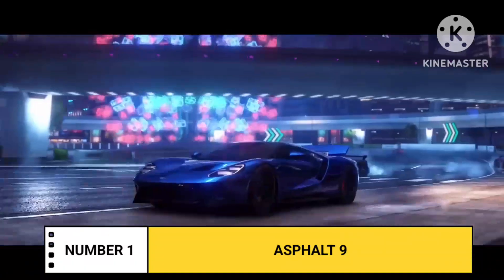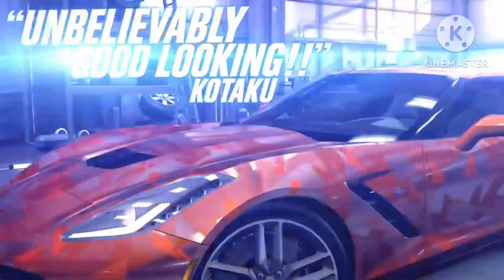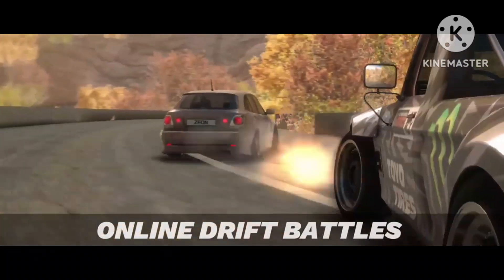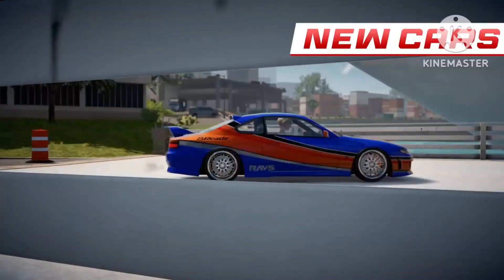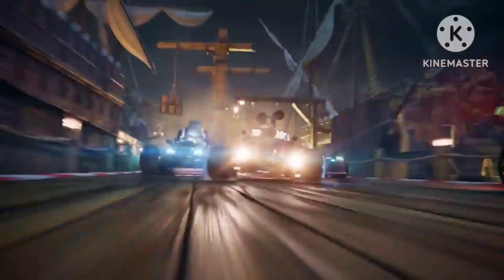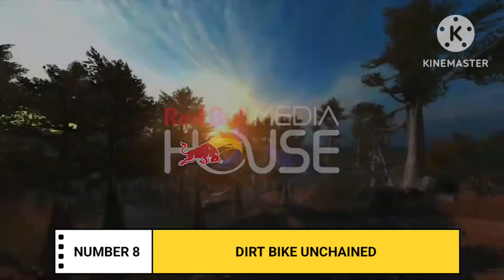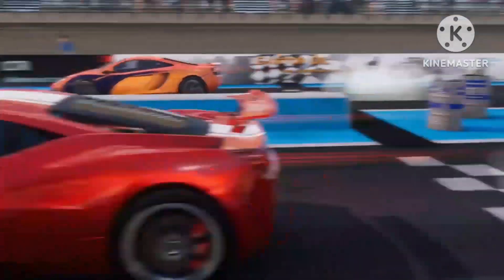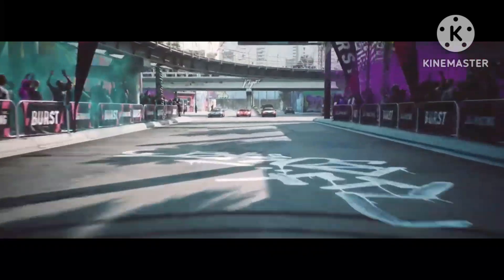Top 10 Racing Games On Android | High Graphics | 2024 !!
hill climb racing mod apk
car game download
asphalt nitro mod apk
asphalt 8 mod apk
beach buggy racing mod apk
real racing 3 mod apk
traffic racer mod apk
dr driving 2 mod apk
traffic rider hack
bb racing mod apk
carx highway racing mod apk
asphalt 9 mod apk
asphalt 8 mod
traffic rider mod
racing games
racing games android
popular games online
forza horizon 5
typeracer
car games
hill climb racing
forza horizon 4
moto x3m
traffic rider
extreme car driving simulator
lady popular
iracing
hill climb racing 2
dr driving
trackmania
forza horizon
forza motorsport 7
carx street mod apk
grid legends
grid autosport
nfs most wanted
forza motorsport 8
angry birds go
real racing 3
asphalt 8
forza horizon 3
wreckfest
forza motorsport
carx drift racing 2 mod apk
hill climb racing 2 mod apk
crash team racing
car games online
project cars
team sonic racing
carx drift racing
thrustmaster t150
beach buggy racing
dirt rally
asphalt nitro
beach buggy racing 2 mod apk
disney speedstorm
forza 5
csr racing 2
thrustmaster t248
carxstreet
pixel car racer
forza 6
gt racing 2 the real car experience
grid autosport apk
live for speed
forza horizon 5 pc
bb racing
car racing game
playseat challenge
cars fast as lightning
need for speed the run
midnight club 3
crash team racing nitro fueled
sonic riders
moto x3m unblocked
rally fury mod apk
driving games
poki car games
beach buggy racing 2
rfactor 2
kartrider drift
uphill rush water park racing
free car games
dirt 3
car games 3d
rebel racing mod apk
sim racing
rally fury
hill climb racing download apk
forza horizon 5 hot wheels
racing fever moto
f1 mobile racing
carx highway racing
real bike racing